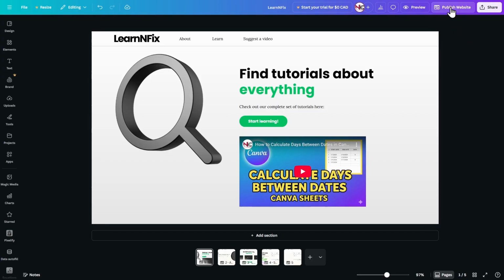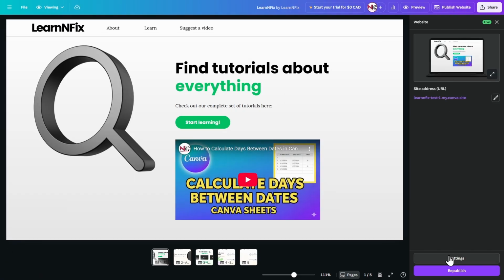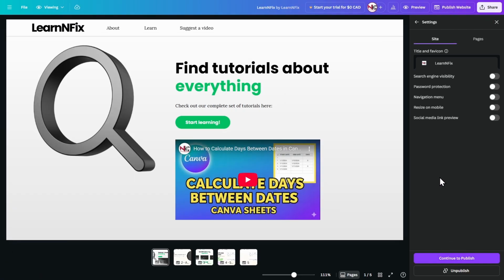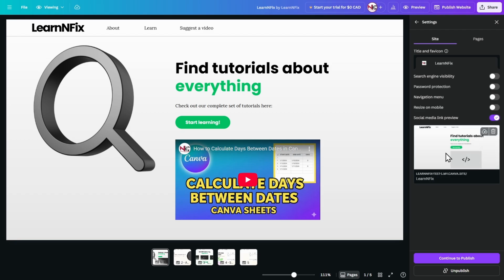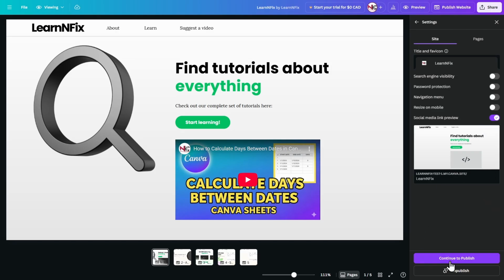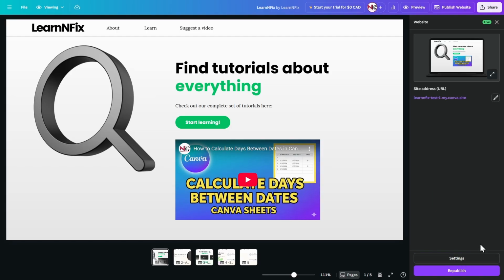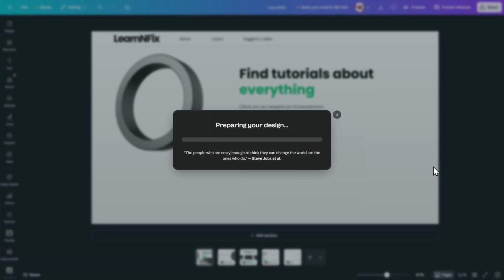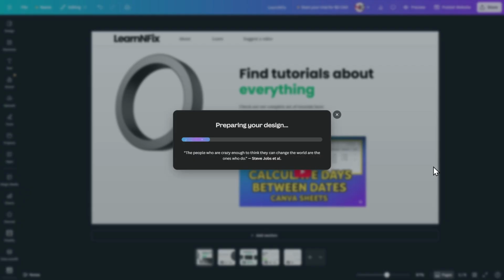How to Enable Social Media Link Preview in Canva Website (2025)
This video shows you a step by step guide on how to turn on rich link previews when your Canva website is shared on social media. Support Me ❤️❤️❤️